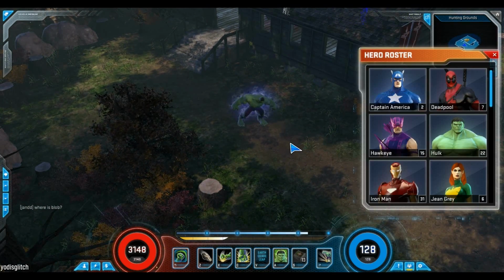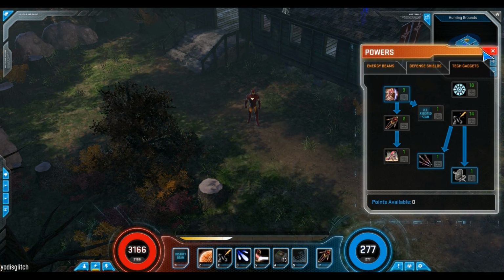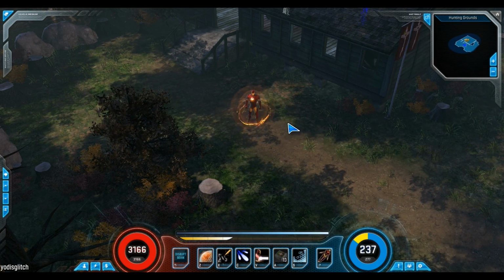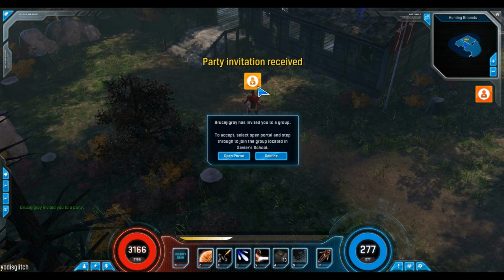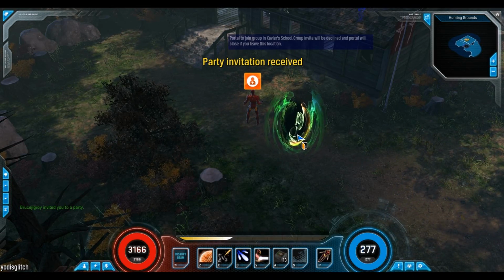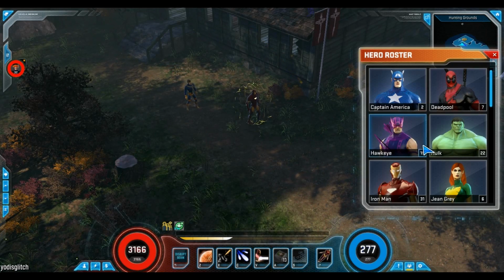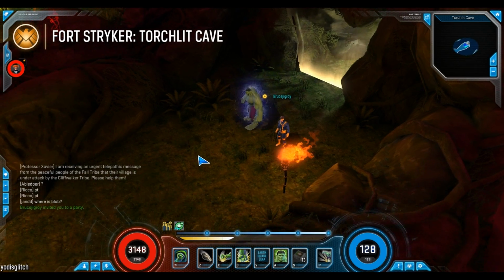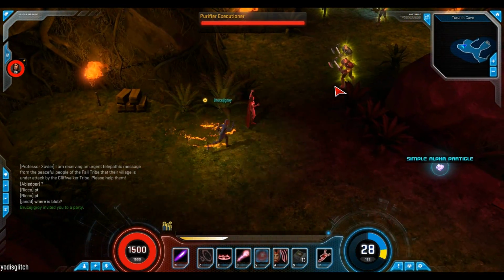Marvel Heroes Beta - High level gameplay, specs and playstyles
High level gameplay, specs and playstyles from the Marvel Heroes Beta.  Just wanted to show how much fun blowing up things repeatedly can be ;) This game looks really fun and I can't wait for it to go live.

Special thanks to Brucejigroy for pwning stuff with me.